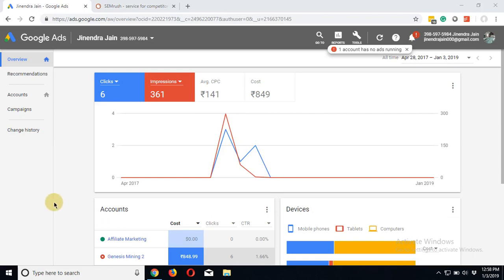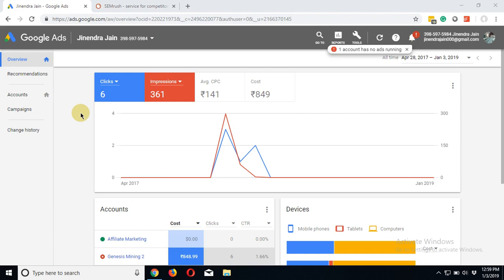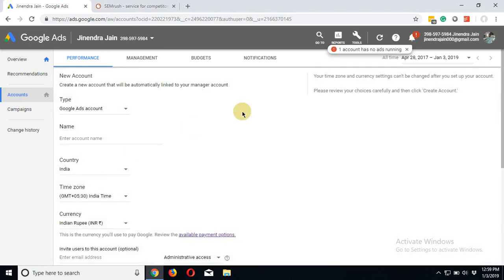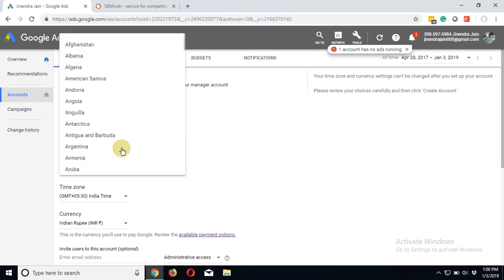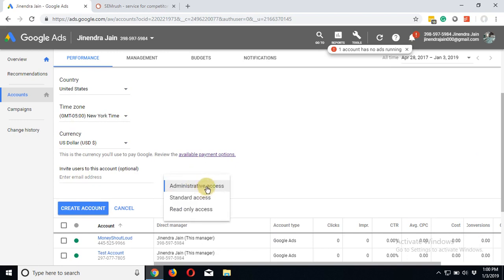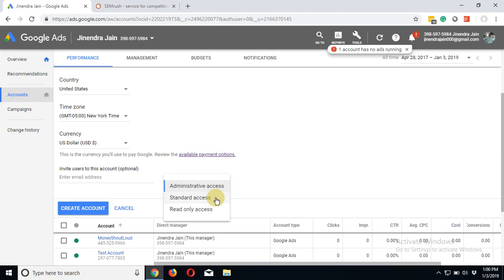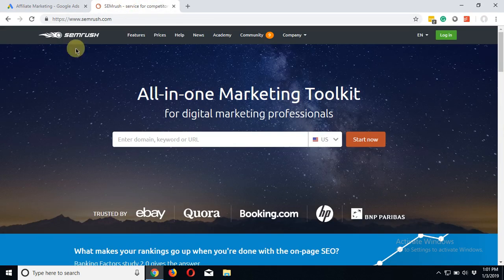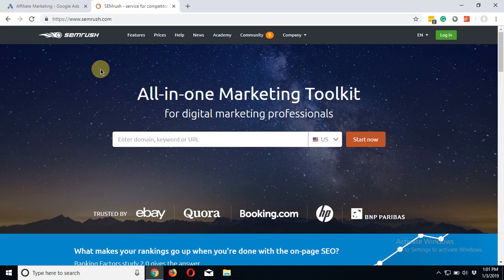Create New Google Ads (Adwords) Account with Your Manager Account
In this video, I have shown how you can create a new client account from your Adwords Manager Account.